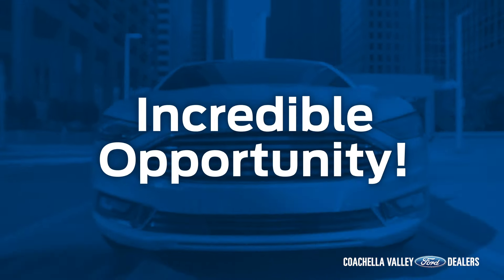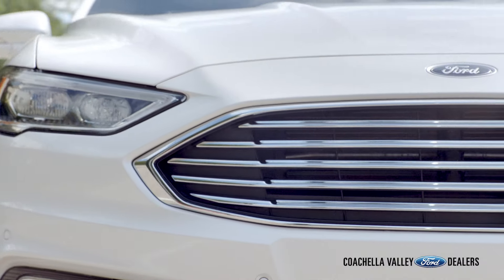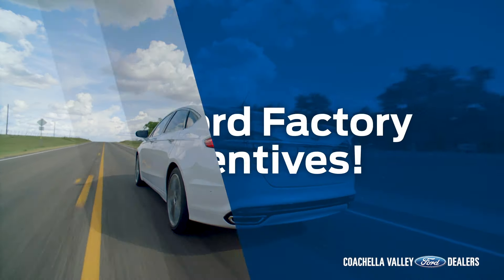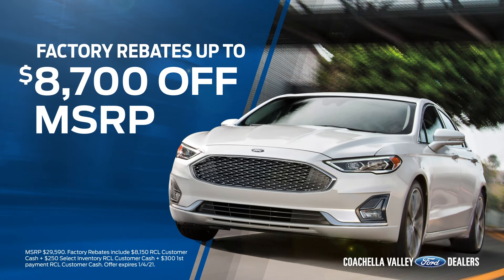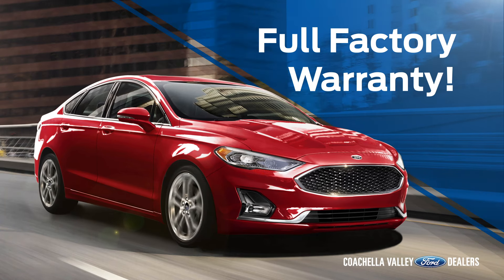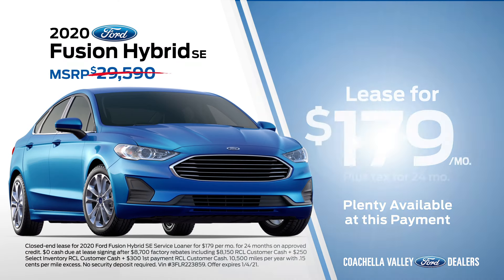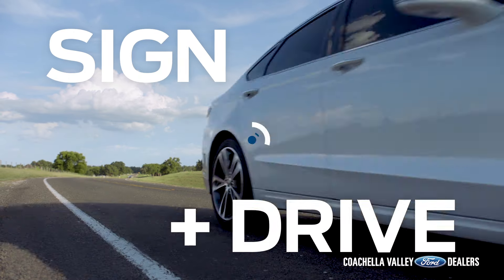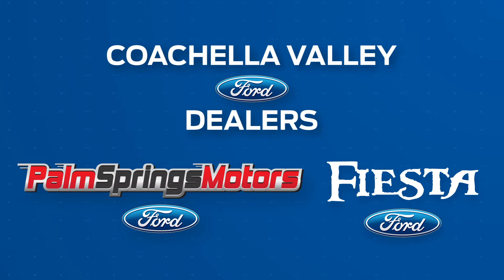Ford YEAR-END SELLATHON | Ford Fusion | Coachella Valley Ford Dealers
Welcome to Coachella Valley Ford Dealers :).

Through extraordinary events, natural disasters and now unprecedented health concerns, Ford stays by your side. We are an essential part of your community and are committed to keeping you moving through these challenging times.

Coachella Ford Dealers:

Your Preferred Ford Dealers Serving Cathedral City, Palm Desert, Palm Springs, Hemet, Coachella, Desert Hot Springs and La Quinta.